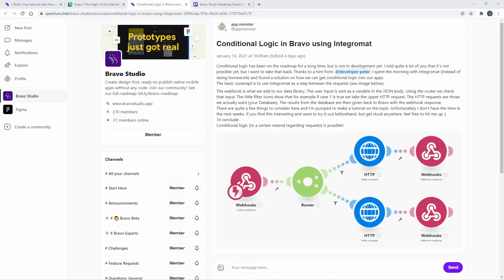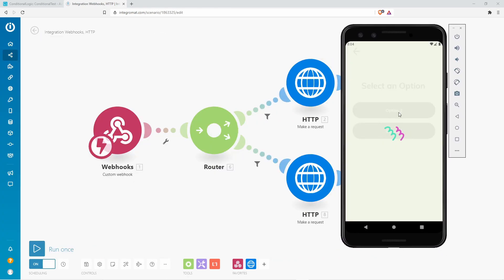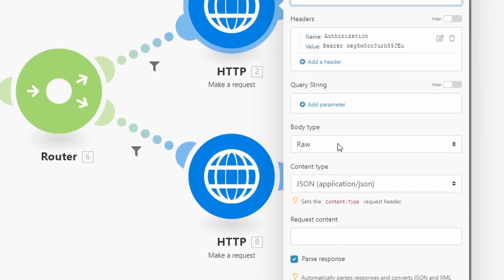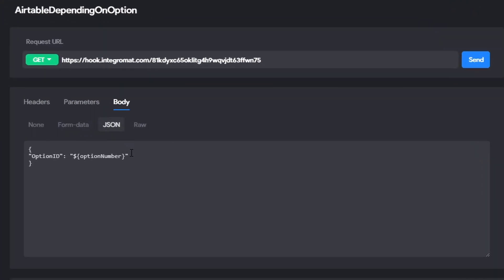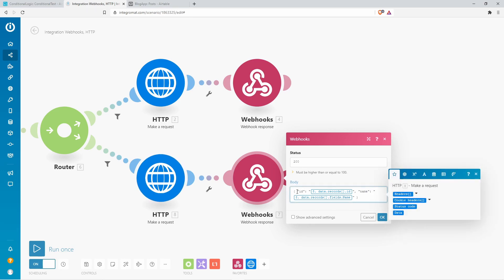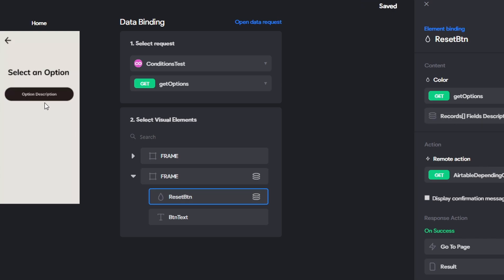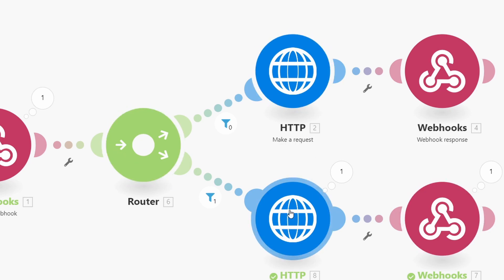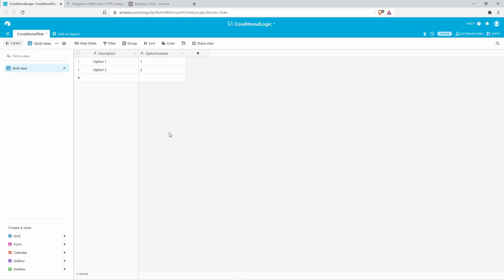How to use Conditional Logic in Bravo Studio Apps? (using Integromat)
Conditional logic in bravo apps has been highly requested, so I took on the challenge. In this tutorial, I demonstrate how you can use Integromat to build a middle man API request, that checks for conditions. Our example will be an app where buttons will represent two different options. Depending on what the user taps, we will send a different Airtable API request. This concept could also be applied to a quiz app or any other case that requires an if-statement.

//Chapters
0:00 Intro
0:51 Preview
1:20 Figma Setup
2:38 Integromat flow
6:09 Bravo Studio: Data Library
10:47 How to send data from Integromat to Bravo
12:40 Bravo Studio: Binding to Figma design
15:21 Summary
17:54 Building a Quiz App
18:45 Outro

Additional bravotricks every week on Twitter!